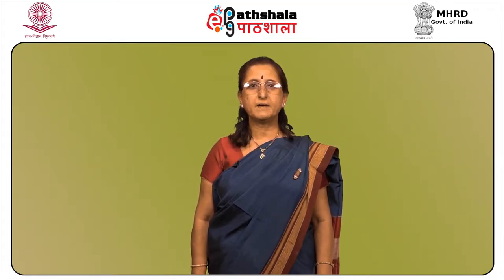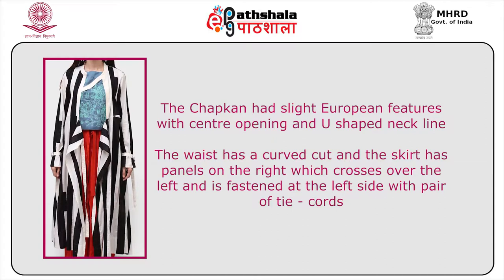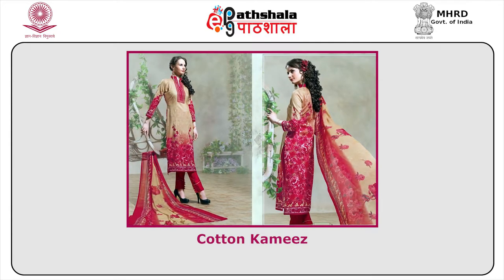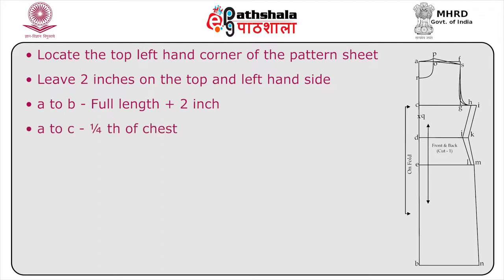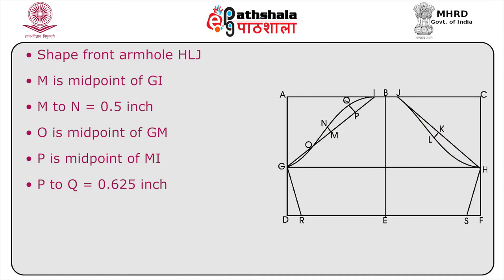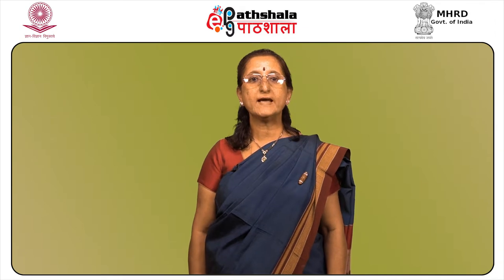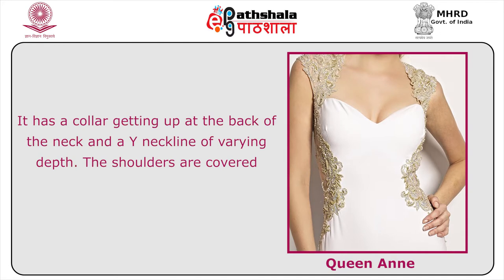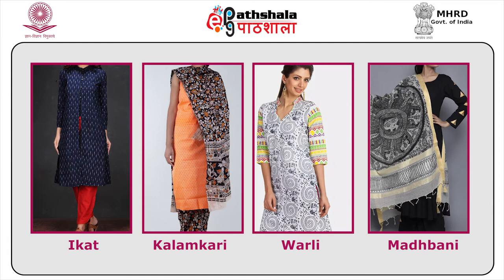Prototype Development Women's Kameez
Subject:-Home Science
Paper Name:-H07FD - Fashion Designing and Apparel Insdustry